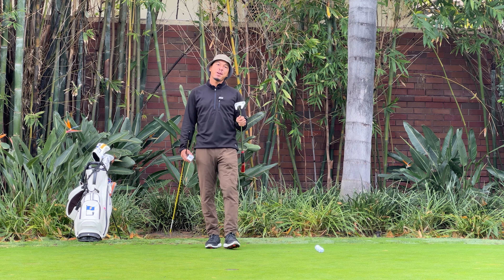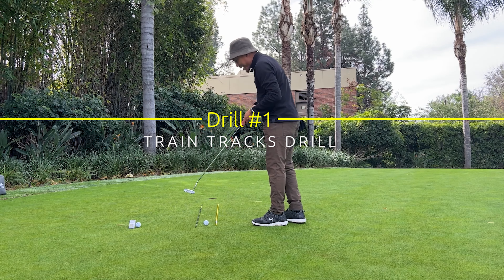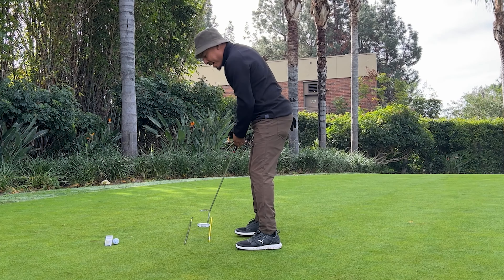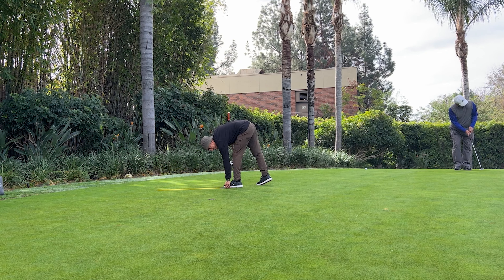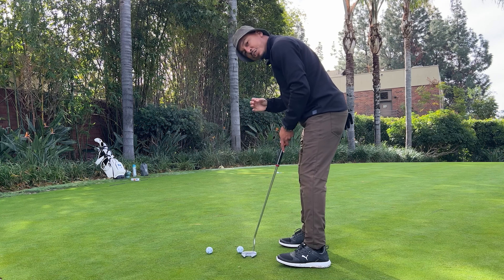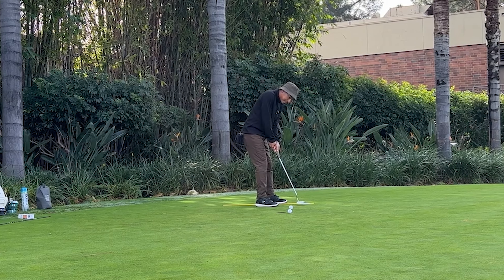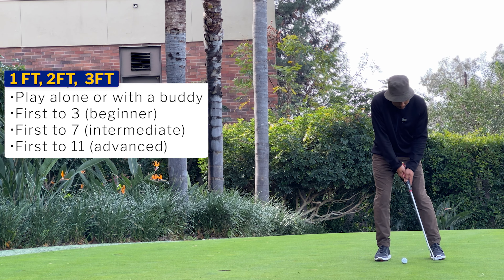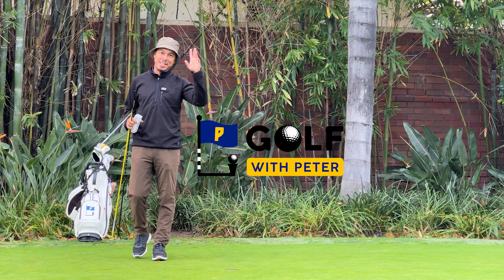3 Putting Drills that Drop Strokes QUICKLY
These putting drills dial in your stroke and get you in game mode to take on the course. Try these consistently for a few weeks and you'll drop 3 or more strokes just like that.